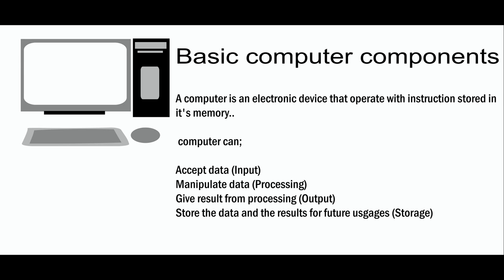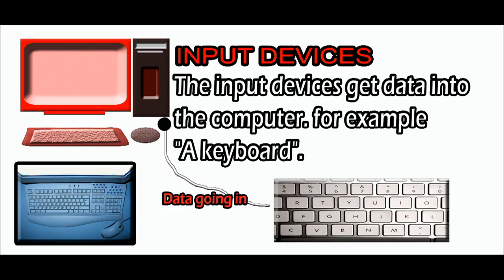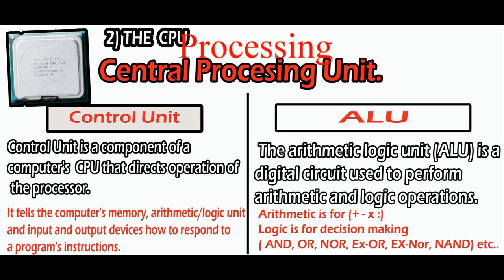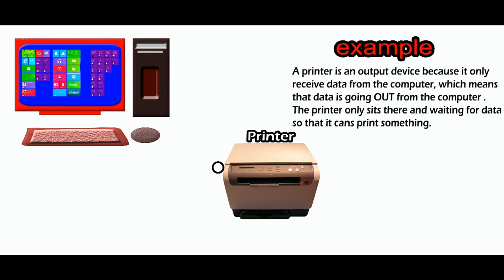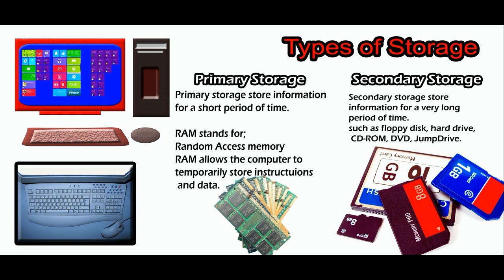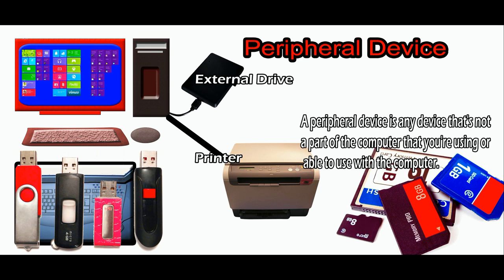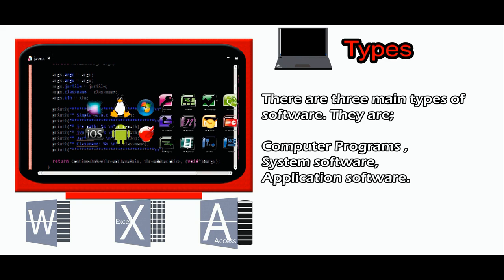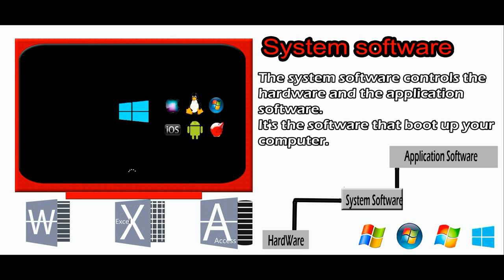Basic computer components Explained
computer need every one this current time so we neend to know Basic computer components